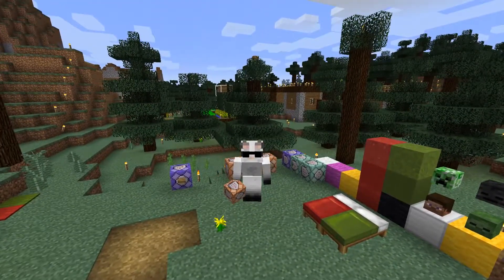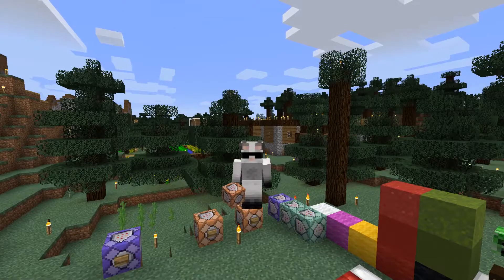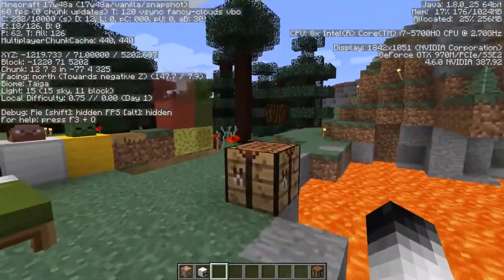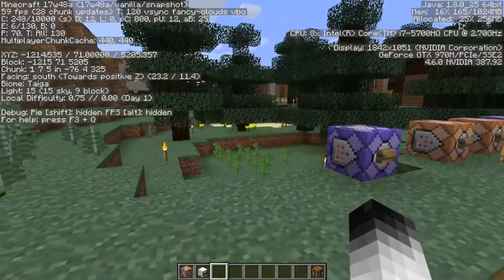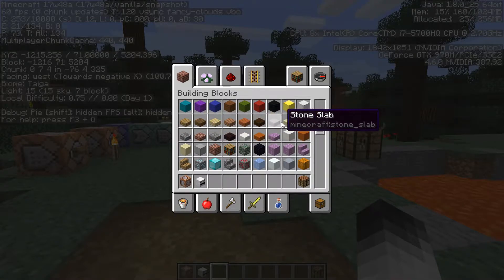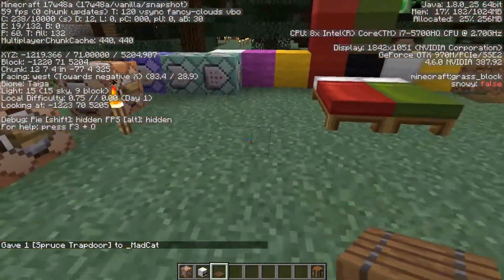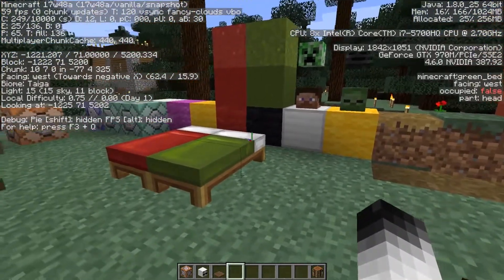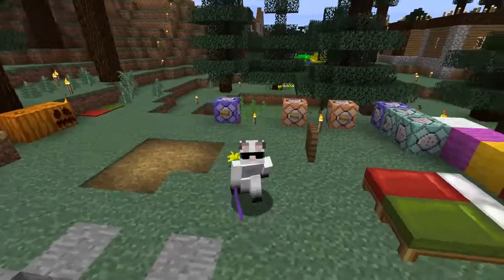Road to 1.13 (Commands) - Block IDs and States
In this series, we are exploring and learning all the changes made to Commands for Minecraft 1.13 onwards. In this first episode, we talk about all the changes made to Block Ids.

Recorded in Minecraft snapshot 17w48a

meow :3